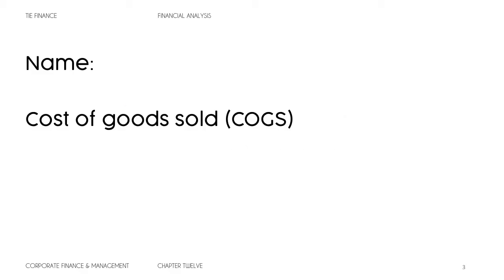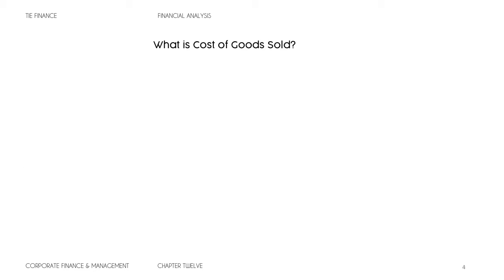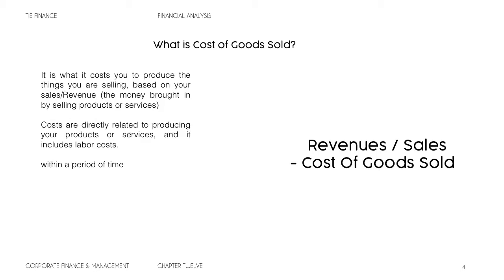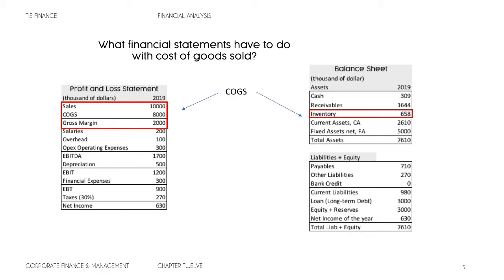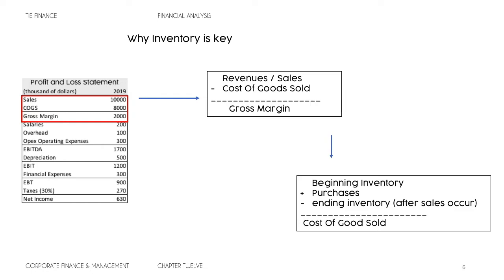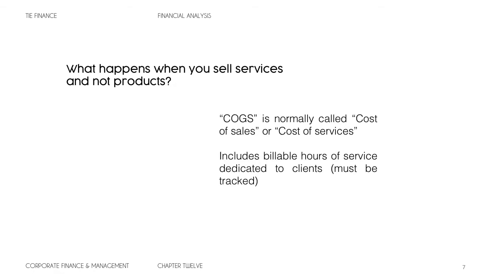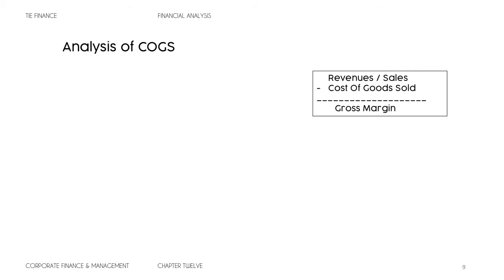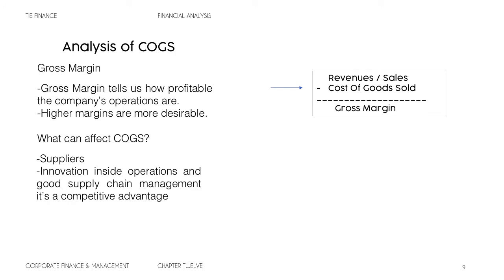Cost of Goods Sold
What is Cost of Goods Sold?
It is what it costs you to produce the things you are selling, based on your sales/Revenue
Costs are directly related to producing your products or services, and it includes labor costs.
With cost of good sold, you can get the gross margin, this will help you to see how profitable your operations are.

Time Stamps
0:00 Intro COST OF GOODS SOLD
0:55 Different names of cost of goods sold
1:34 What is Cost of goods sold
2:38 Financial statements and COGS
3:00 Inventory formula of Cost of goods sold
3:51 Cost of services & Cost of sales (billable hours)
4:42 Analysis of Cost of goods sold